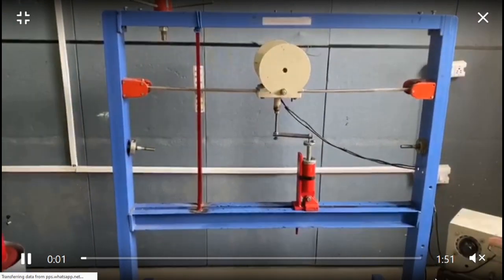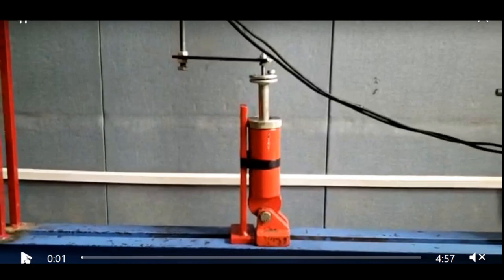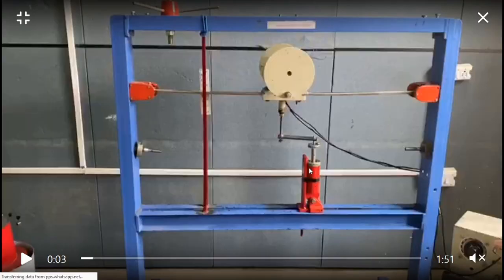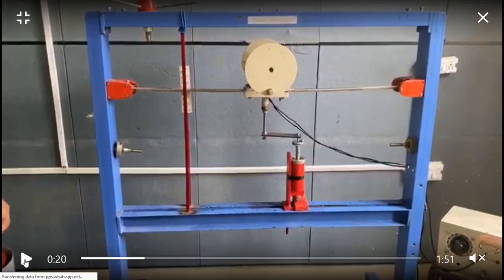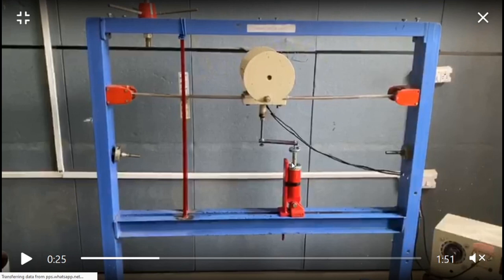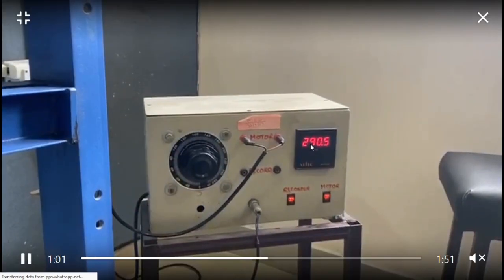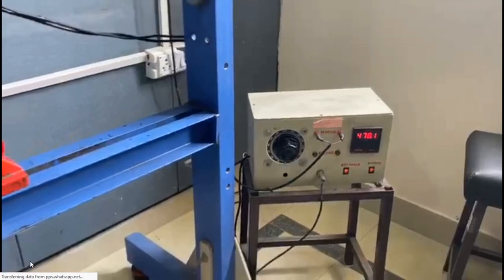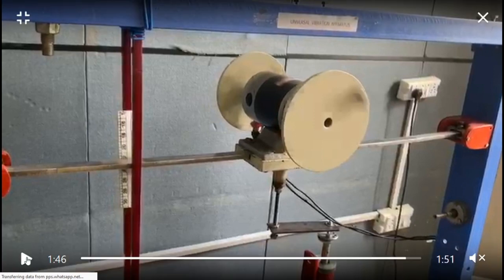Damping free and forced vibration